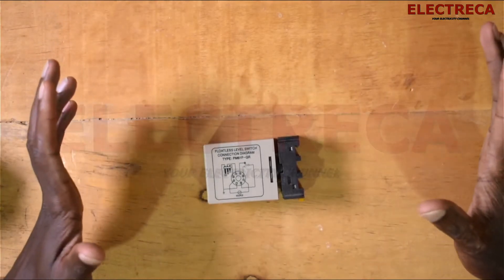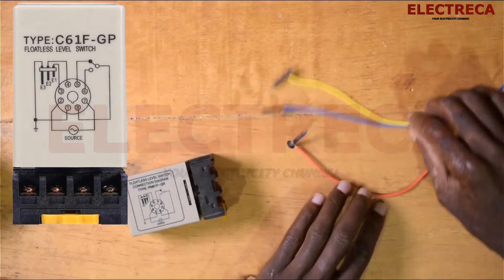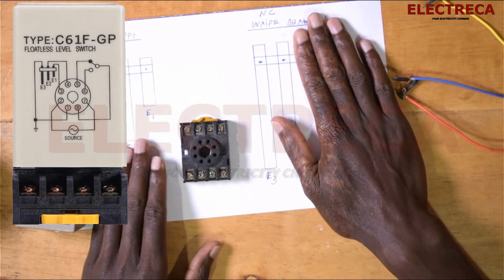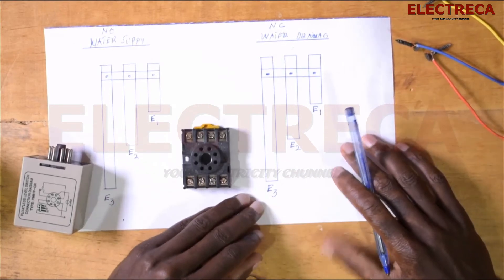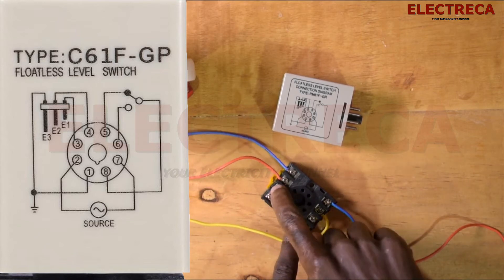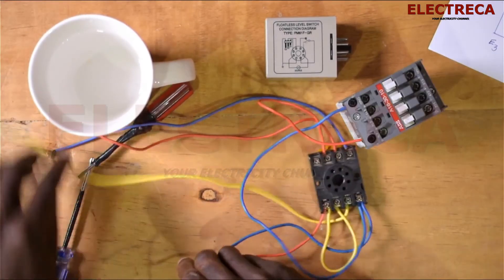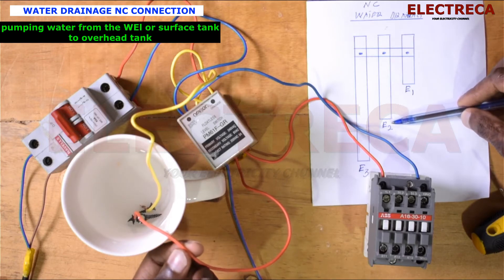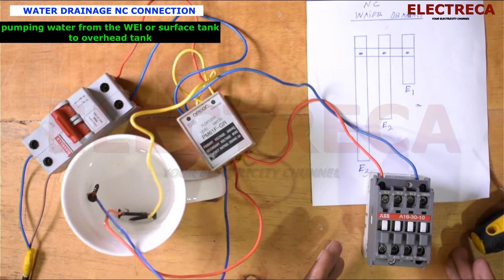Floatless Level Switch Connection Explained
Floatless level switch
In this informative video, we will dive deep into the floatless level switch connection, explaining its function and benefits in various applications such as water tanks and borehole pumps. Understanding the floatless relay and its wiring diagram is crucial for effective water level management. We'll cover the floatless relay function, and how it differs from traditional float switches, and provide a clear floatless switch wiring diagram for easy installation. Whether you're working with a water pump controller or need to manage a borehole system, this video will guide you through the essential steps for connecting a floatless level switch. By the end, you'll have a thorough understanding of how to implement this technology to ensure optimal water level control in your systems. Don't miss out on mastering the floatless switch connection!

Unlike ordinary level switches that use a float for level detection, the 61F Floatless Level Controller uses electrodes to electrically detect the liquid level
 The Level Controller would automatically operate the pump to control the liquid level in the tank.

Floatless are used in two different ways
1) They are used to protect the pump from getting burnt in case the water levels are low only in the borehole, well and ground or surface tank
2) to control the pump that is filling the overhead or upper tank.

Power station
Technician’s tools
Push button
Power strip